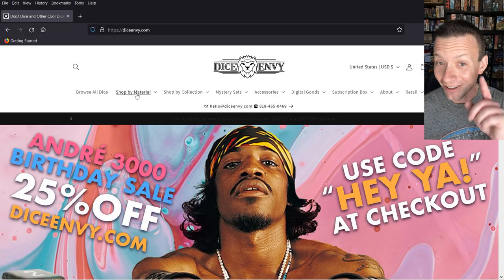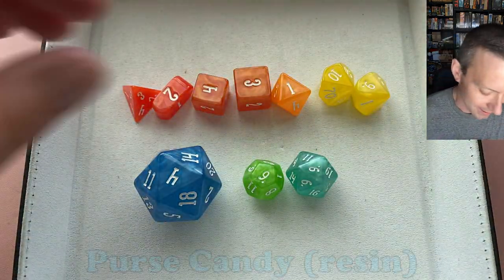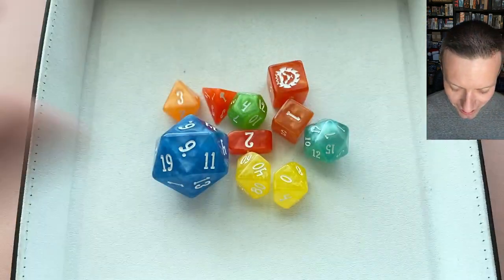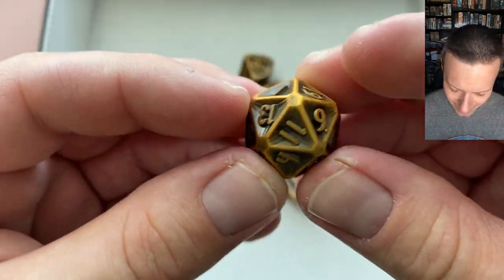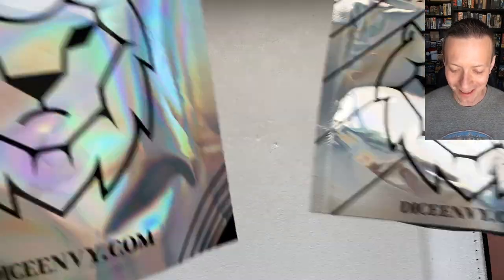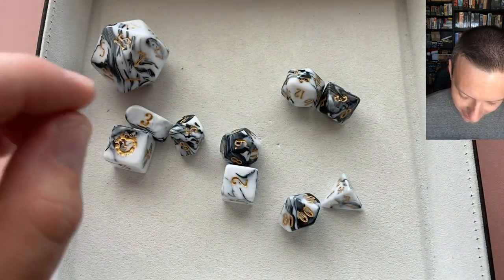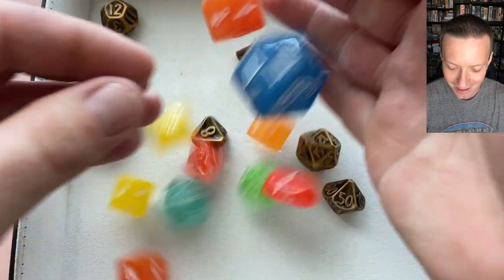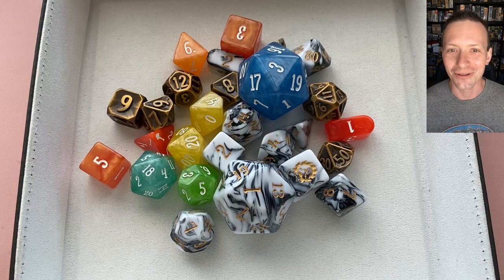Mystery DICE ENVY!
Unboxing and review of Dice Envy Mystery 10-Piece Set and Mystery Metal Set! Check out the mystery dice from Dice Envy!

Looking for some metal dnd dice or some cool dice sets? Get some amazing, high quality dice at half their regular price by taking a shot on a random set! Don't miss some great new dice for your next RPG at a great price!

The perfect dicegoblin activity to expand your dice collection!

Is this the dice set for you and your D&D / Pathfinder / TTRPG and adventuring needs?

Let's get to the table and start rolling!